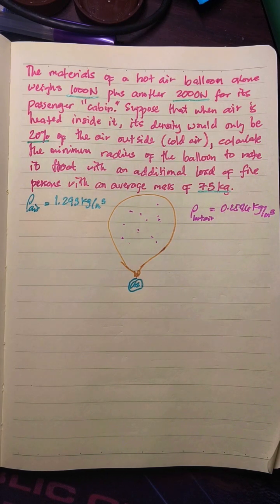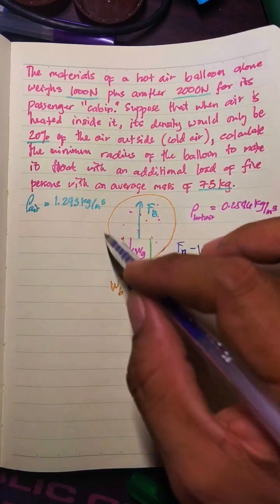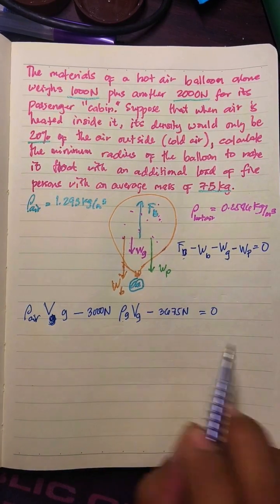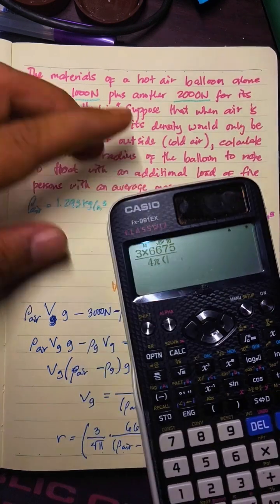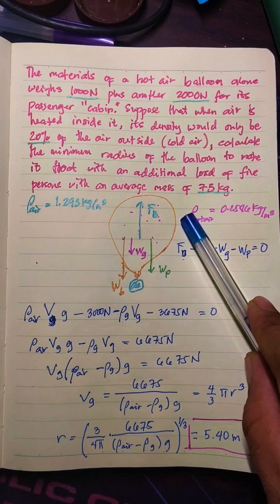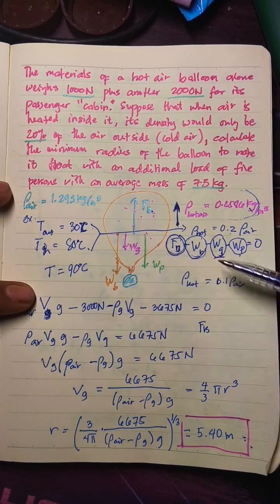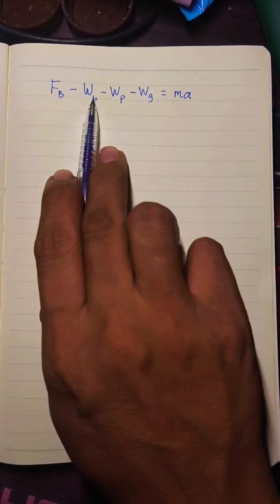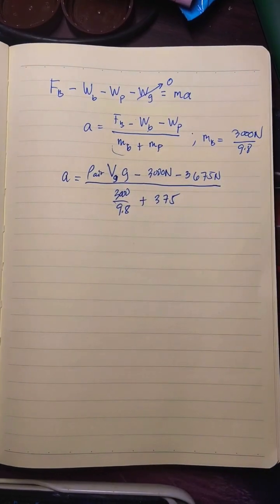How to pilot a Hot Air Balloon: SOLVED!